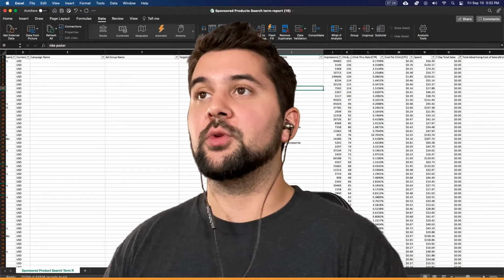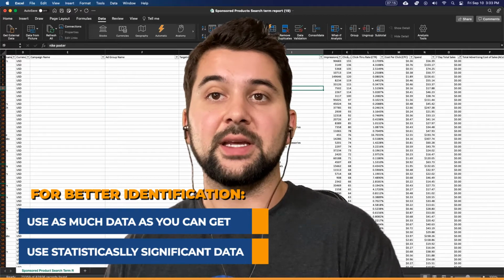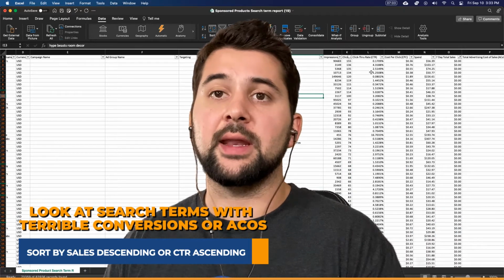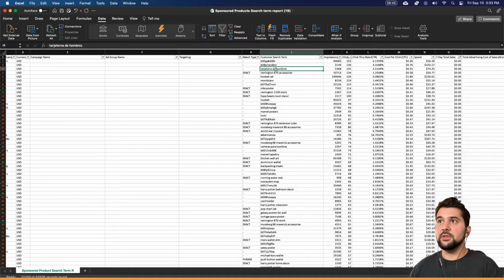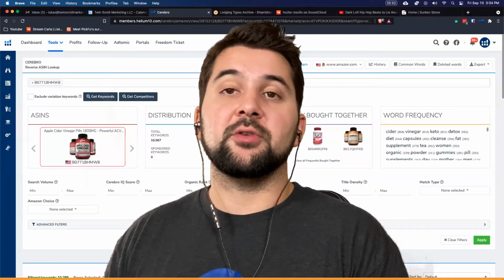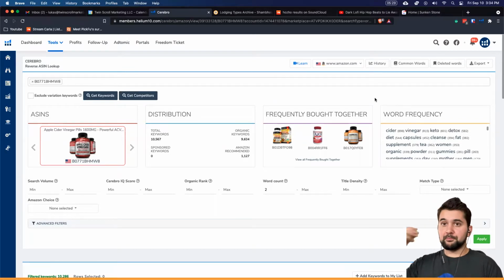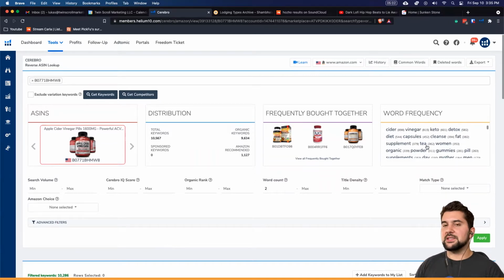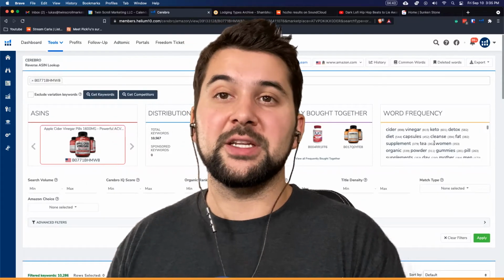5 Quick Ways To Find Negative Keywords On Amazon [How To]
Discover 5 quick ways on how to find negative keywords on Amazon. Watch this video to learn how to easily identify negative keywords that are hurting your Amazon PPC campaign performance.

In this video, Lukas teaches you how to sort & filter your search term report & identify negative keywords using Helium 10. In order to maximize your returns from Amazon PPC strategy, negative keywords have to be removed!

Learn how to dial in your Amazon PPC strategy to find negative keywords quickly on Amazon and remove them today!

Questions For You - We Respond To All Of Them:

👉 Was this video helpful for you? Do you have any other questions?
👉 What are the biggest Amazon PPC mistakes you have made?
👉 Any other Amazon Advertising tips, tricks or hacks you'd like to share?

00:00 Intro
00:25 Today’s Episode: How To Find & Source Negative Keywords
00:35 Finding The Best Negative Keywords Using A Search Term Report
00:41 Tips For Better Identification
00:56 Type Of Data Required To Catch The Negative Keywords
01:10 Which Keywords Need To Be Cut
01:45 When To Remove Negative Keywords Everywhere
02:04 How Negative Keywords Can Save Your Brand $$$
02:11 Identifying & Removing Negative Keywords Using Helium 10
02:25 Negative Keyword Demonstration
03:00 Negative Keyword Identification
03:20 How To Identify A Negative Keyword For Your Brand
03:56 Amazon Advertising Hierarchy
04:26 Your Next Steps
04:45 Watch This Video Next